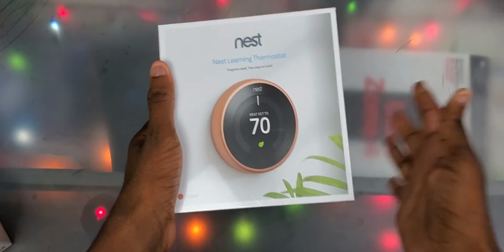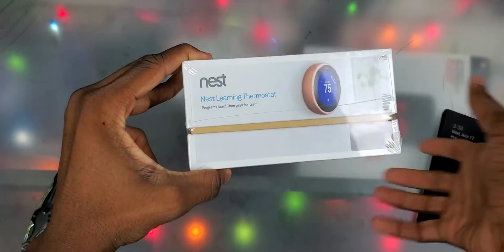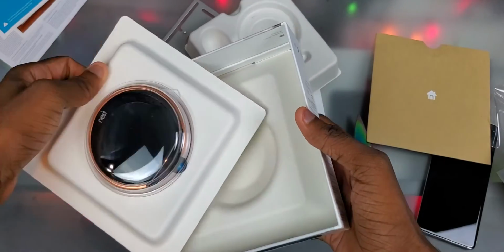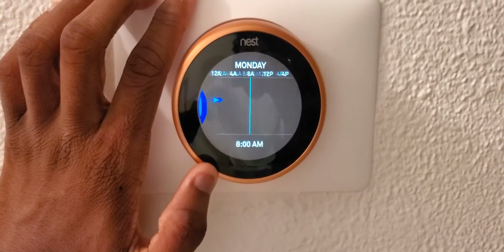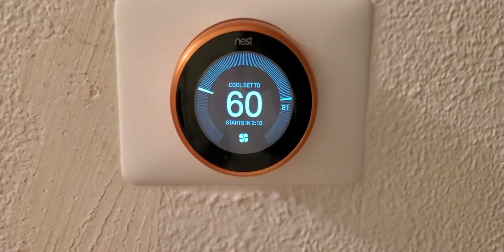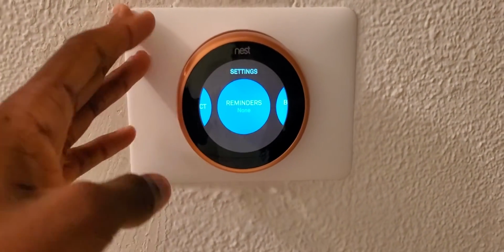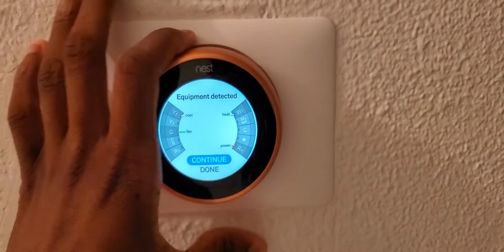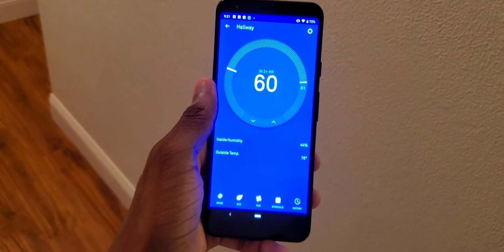Nest Learning Thermostat (3rd Gen.) | Unboxing & First Look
I'm finally upping my smart home game! I went ahead and unboxed the Nest Thermostat and completely went through the software on it.

Quick note: This description may contain 1 or more Amazon Affiliate links (amzn.to) and I make money from the links when you click on it, and even more if you buy something with that link. Help out the channel! Don't miss out on Latrell Jennings/Eccentech merch!